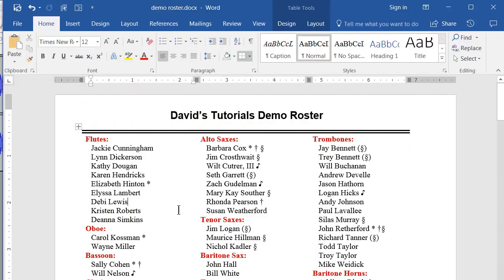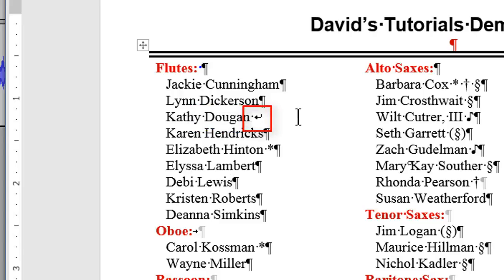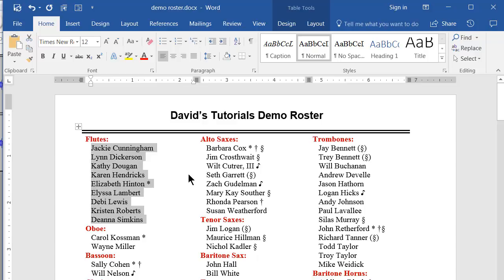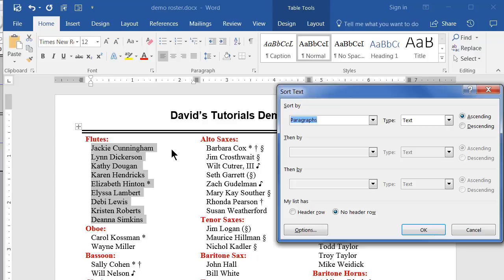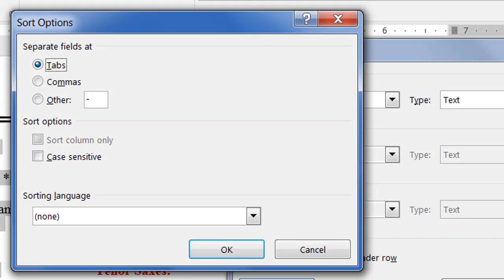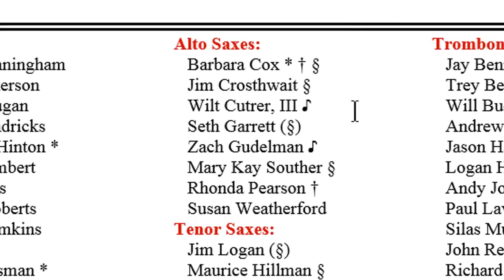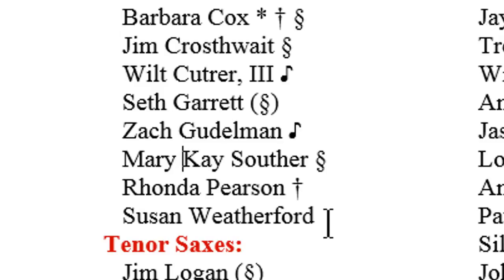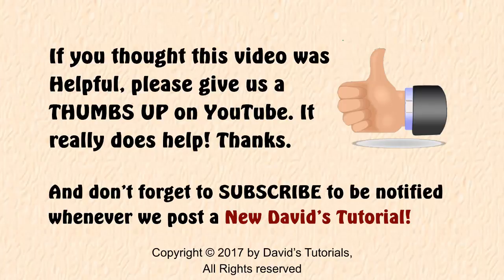How To Sort Names Alphabetically In MS Word by LAST Name!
Have you ever been frustrated by having to manually sort a list of names? It seems normal sorting won't work because any routine will only sort by the first character, but names should be sorted by last name, which usually isn't entered first on a list.

THERE IS A WAY! And in this video, I show you how to do that.